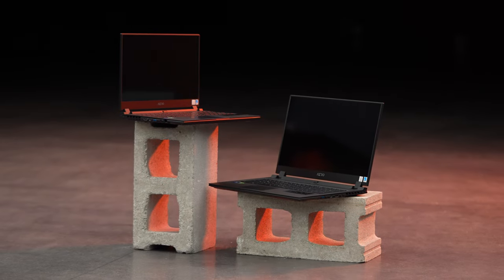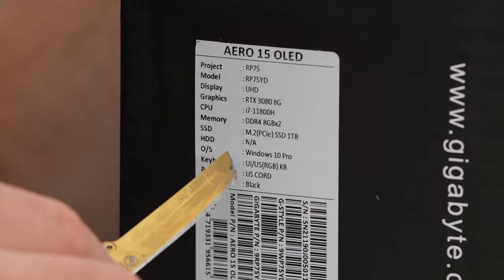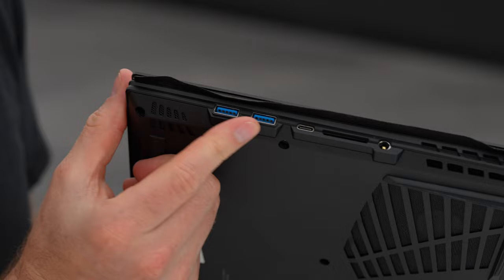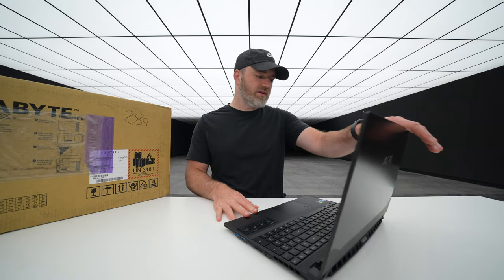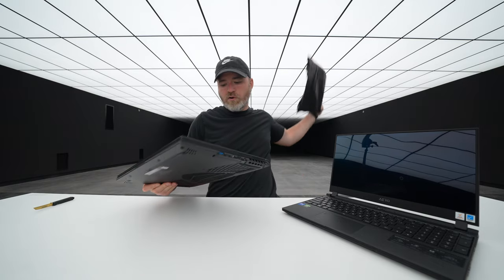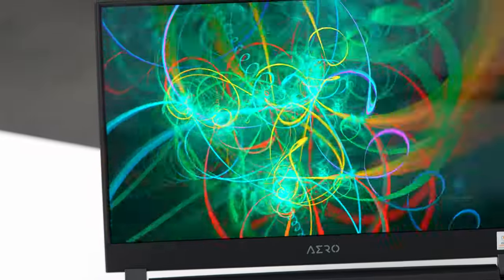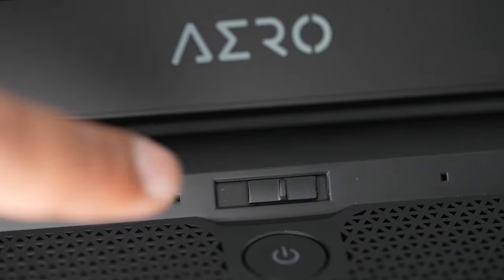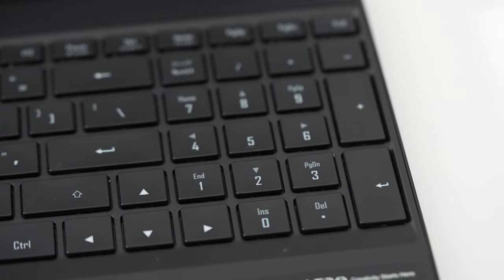Gigabyte's New 4K OLED "Creator" Laptop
Here's a look at two new laptop options from Gigabyte. The AERO 15 OLED and the AERO 17 HDR.